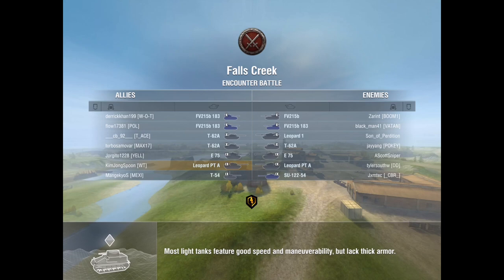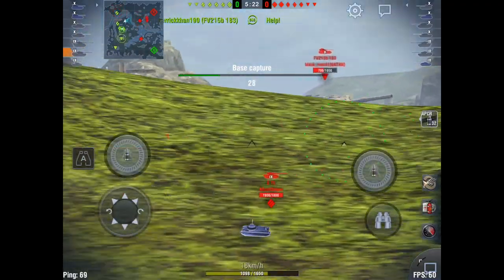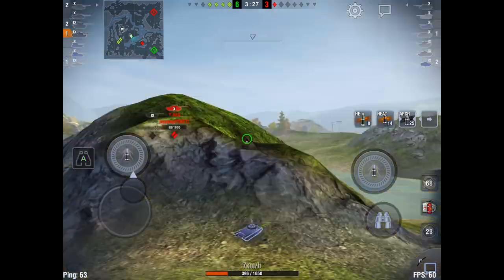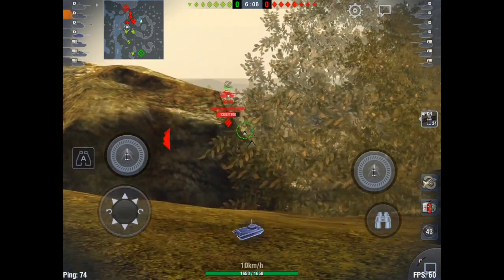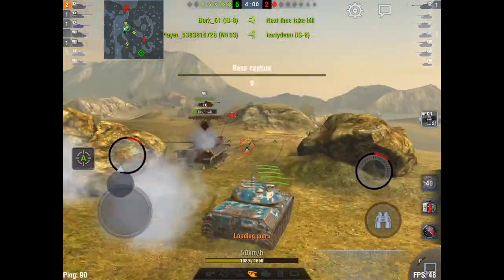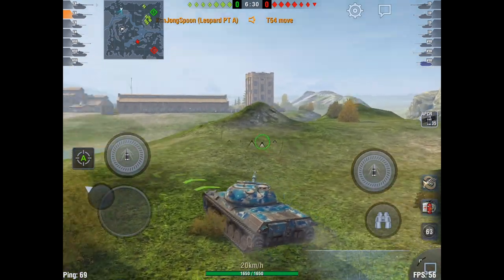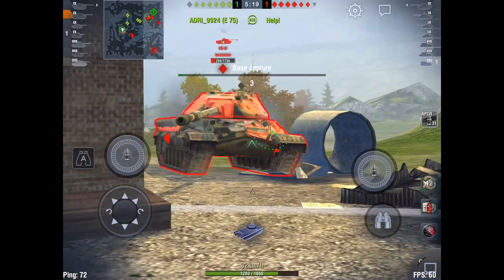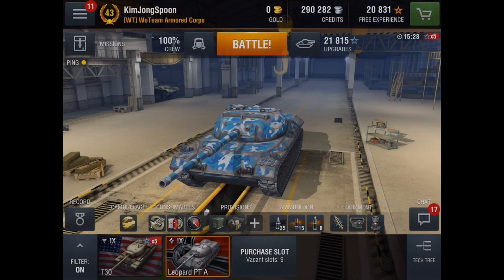World of Tanks Blitz || Leo PT A: Best Tier IX Med?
I think I've found my new favourite tier IX med, and it's only a prototype!?!